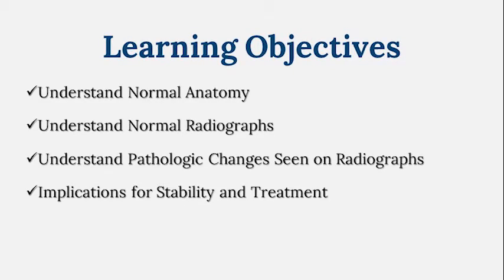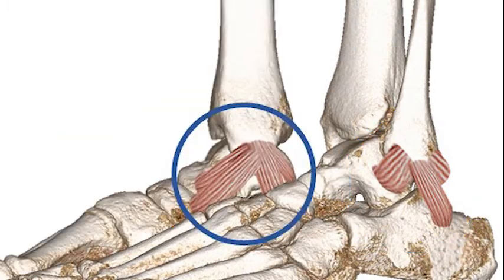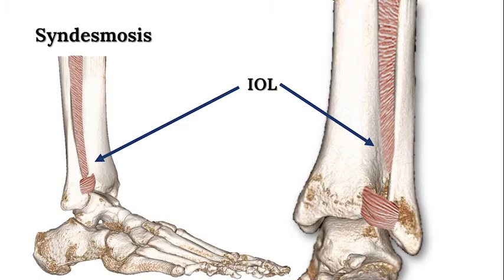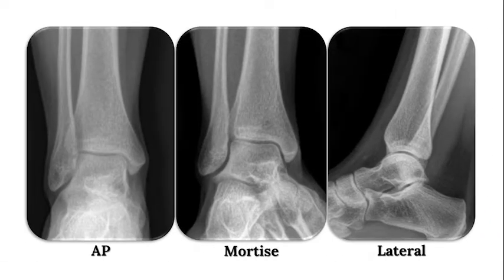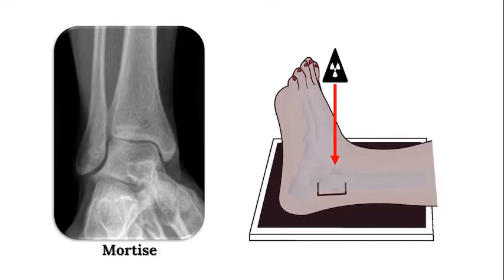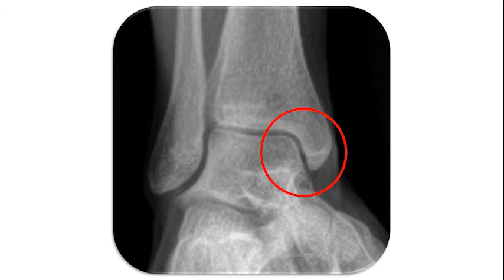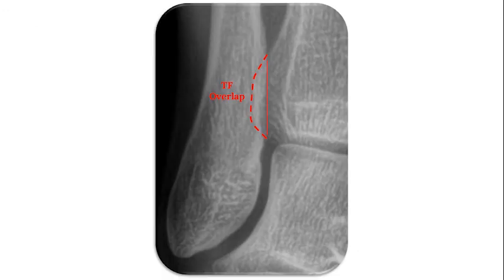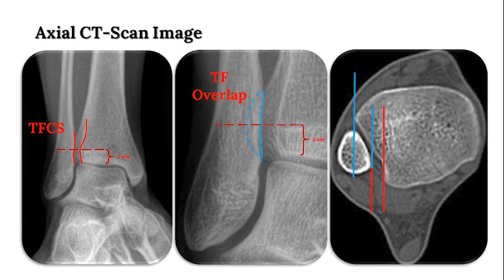Management of Ankle Fractures- Part 1- Normal Anatomy, Normal Radiographs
Harvard Global Orthopaedic Collaborative in collaboration with FARIL